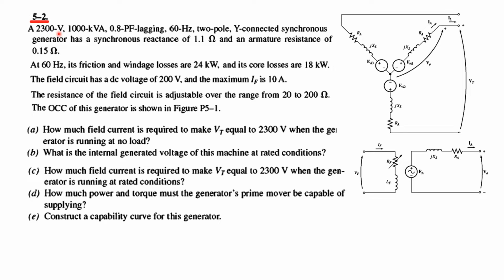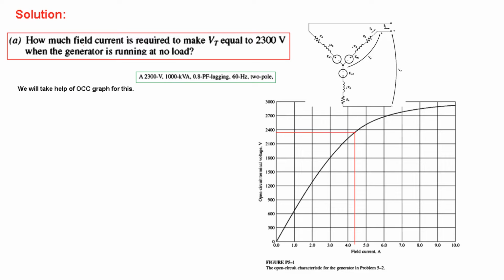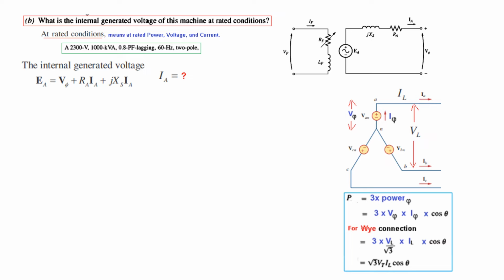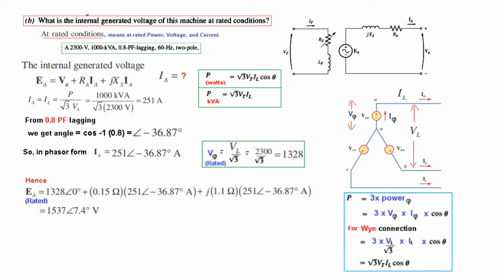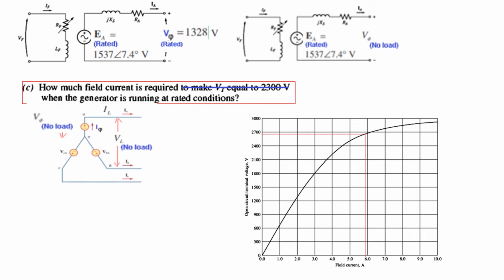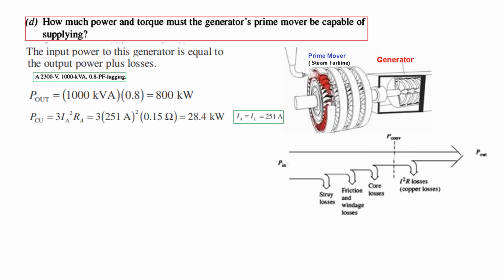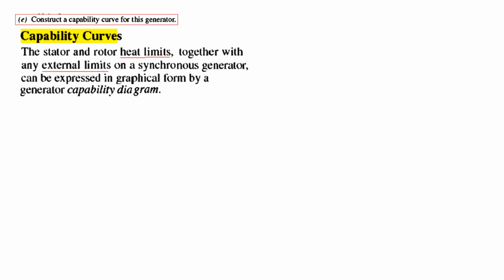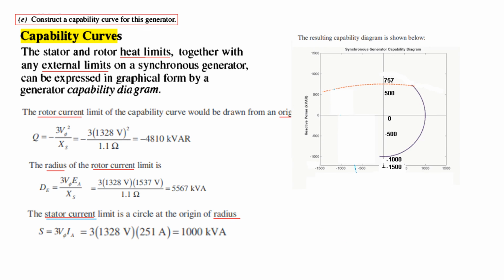(E)EM(C) Q 5.2 || Synchronous Generators || Y-Connected || EMF || Capability Curve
End Chapter Problem 5.2 || EM 5.7 (English)  || End Chapter Problem 5.2 || Synchronous Generators
Question 5.2:  A 2300-V 1000-kVA 0.8-PF-lagging 60-Hz two-pole Y-connected synchronous generator has a synchronous reactance of 1.1 Ω and an armature resistance of 0.15 Ω. At 60 Hz, its friction and windage losses are 24 kW, and its core losses are 18 kW. The field circuit has a dc voltage of 200 V, and the maximum IF is 10 A. The resistance of the field circuit is adjustable over the range from 20 to 200 Ω.
The OCC of this generator is shown in Figure P5-1.

How much field current is required to make Vr equal to 2300 V when the generator is mlUling at no load.
What is the internal generated voltage of this machine at rated conditions?

How much field current is required to make Vr equal to 2300 V when the generator is rulUling at rated conditions?

How much power and torque must the generator's prime mover be capable of
supplying?

Construct a capability curve for this generator.